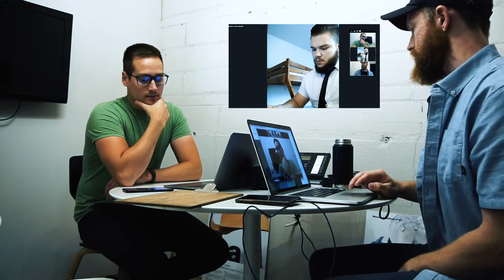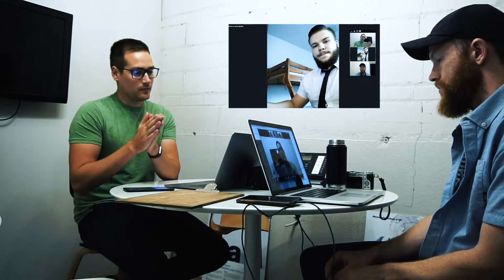SMMA HACKS 004 - Q&A on Facebook Ads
In this episode we go over a Q&A on Facebook Ads with a member of our SMMA HACKS community on Facebook

►JOIN THE LARGEST GROUP OF SOCIAL MEDIA MARKETING AGENCY OWNERS